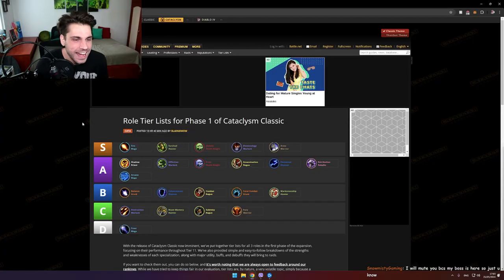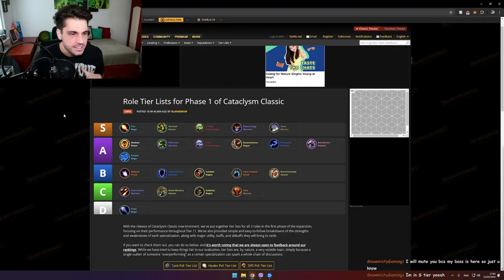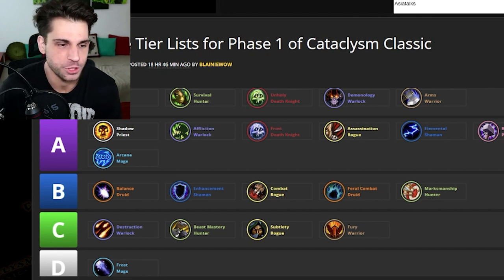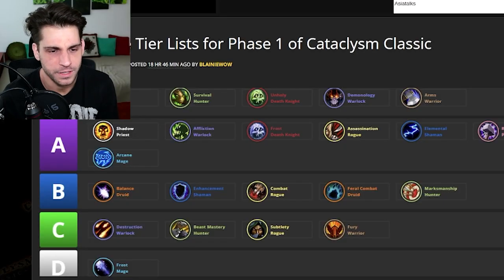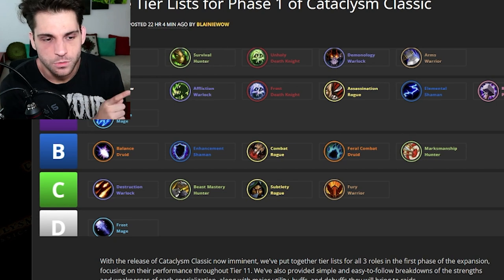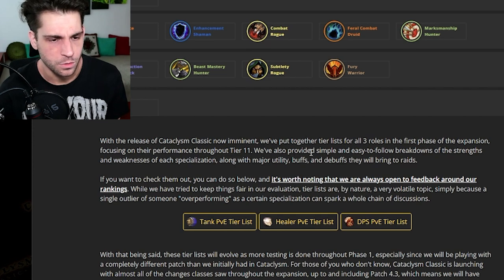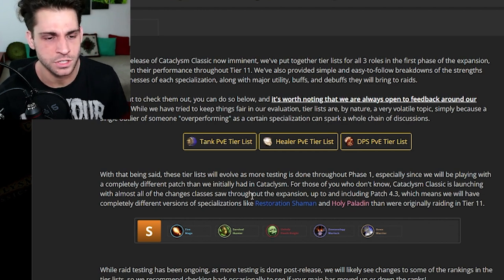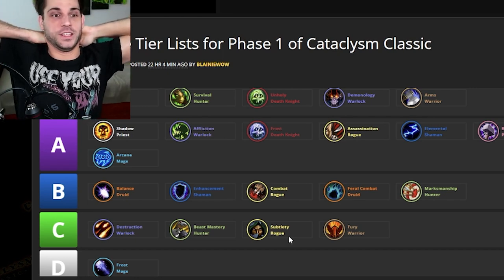Cataclysm Phase 1 PVE Tier List!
☝️VLOGS: @Anzhelo
🎮VODs: @AnzheloVods